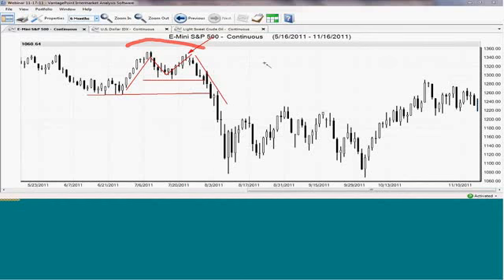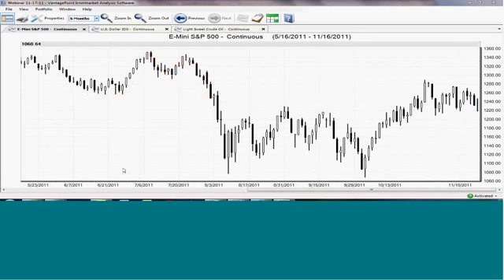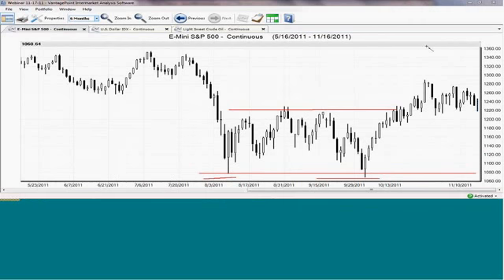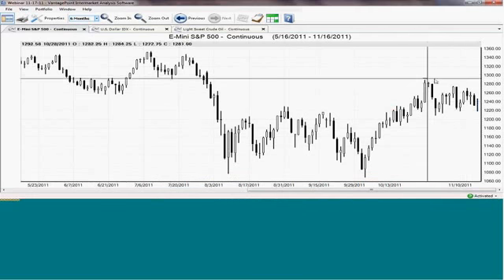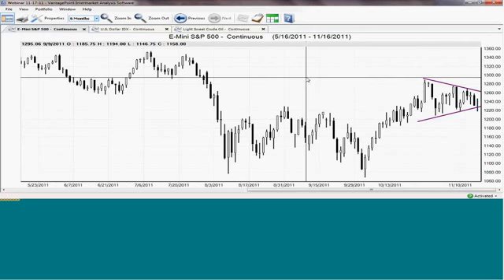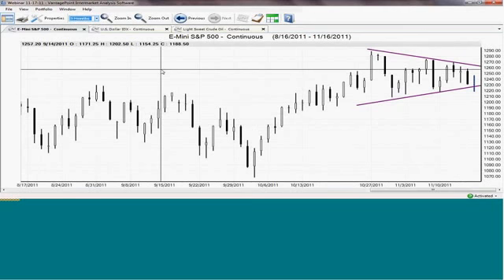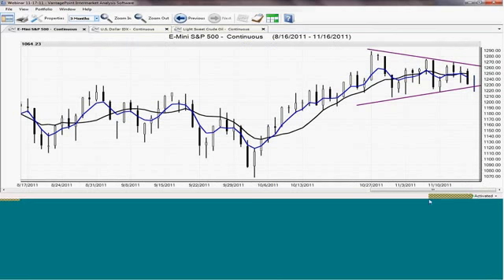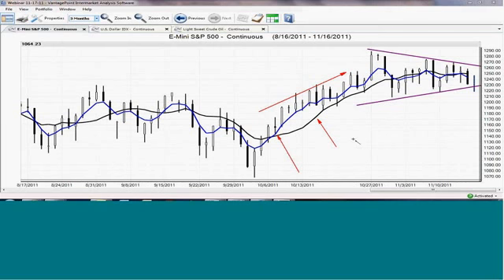Part 3/7: How to Get the Jump On Other Traders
Recording for How to Get the Jump On Other Traders, presented by Darrell Jobman on November 17, 2011.&nbsp;